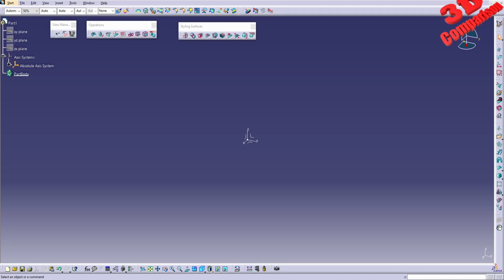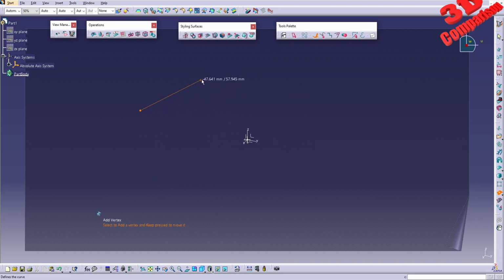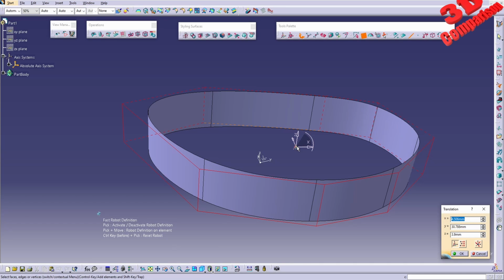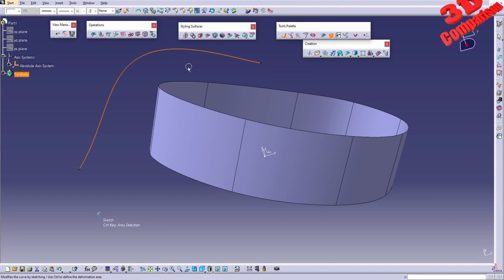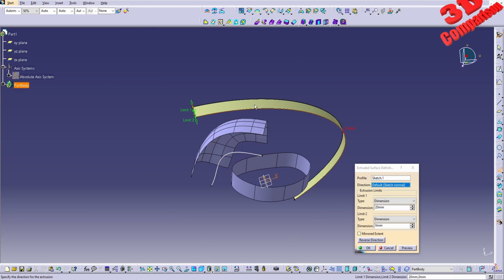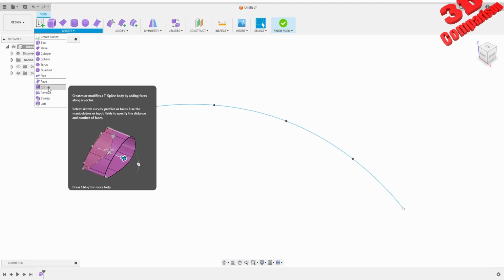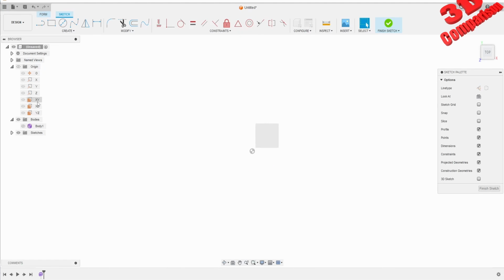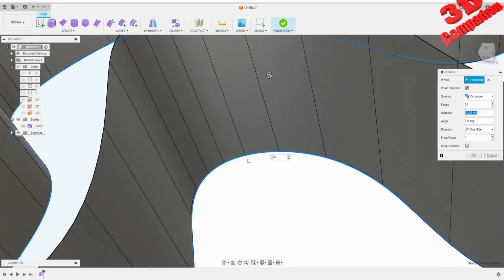Catia V5 vs Fusion 360 Freeform Extrude Sketches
In this video we are going to compare CATIA V5 - Imagine and Shape workbench extrude feature with the Extrude from Fusion 360- Form